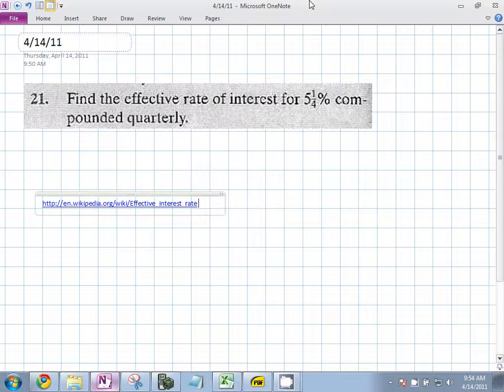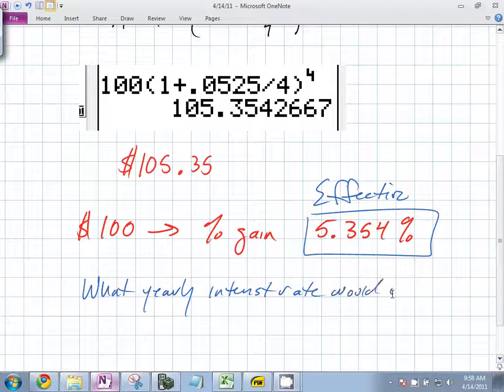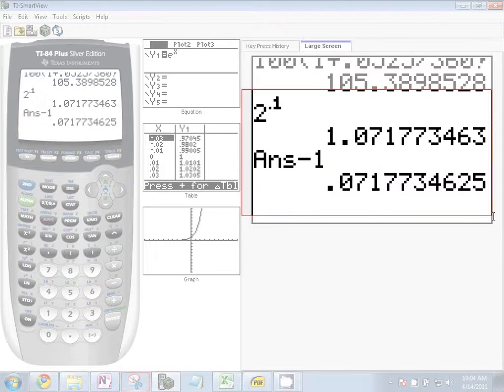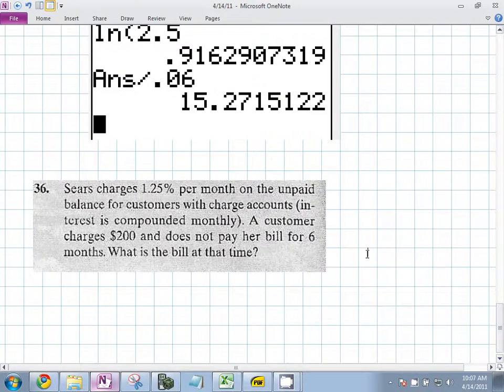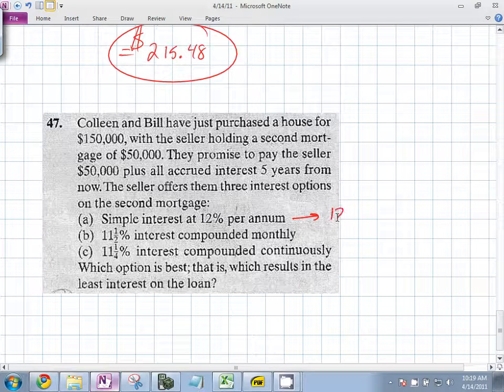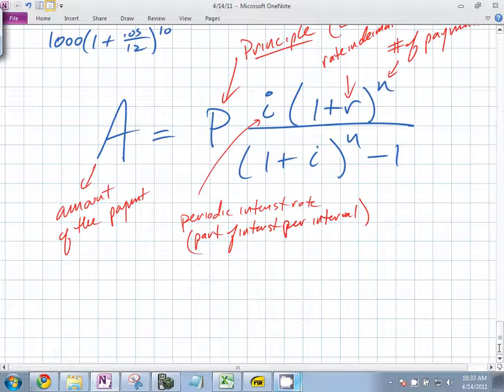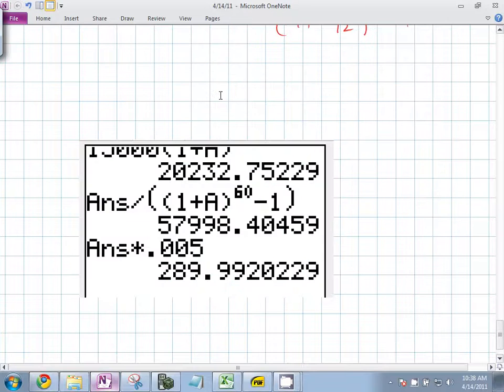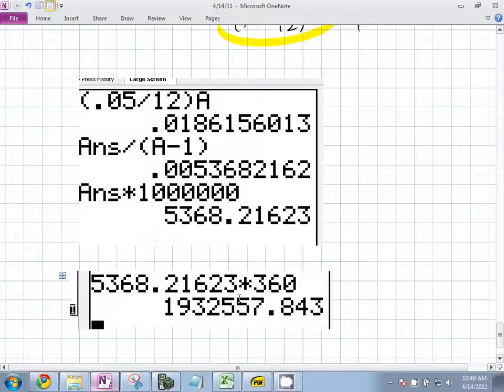B Block - Precalculus - 4/14/11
More compound interest